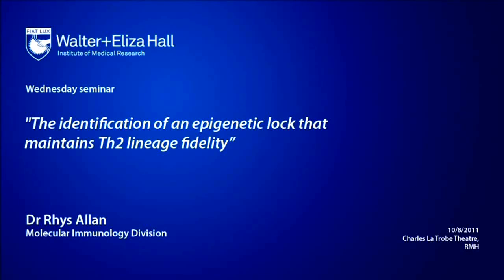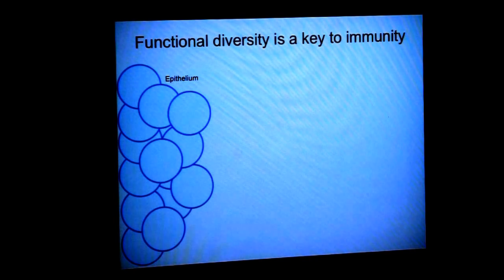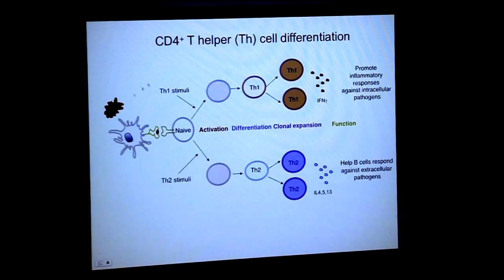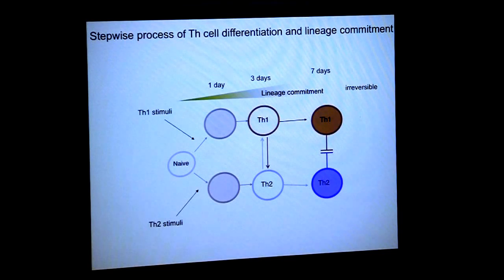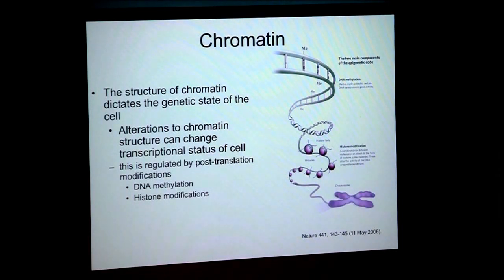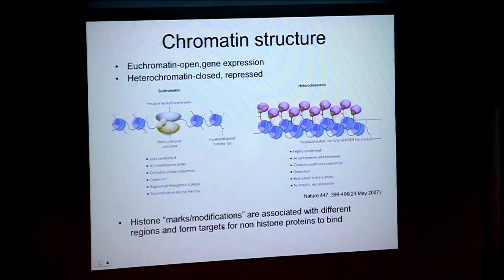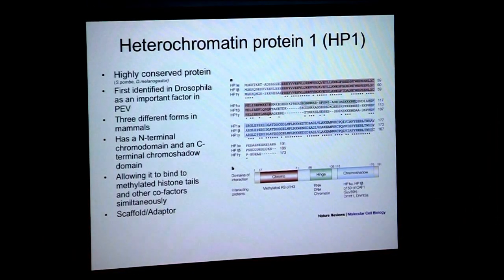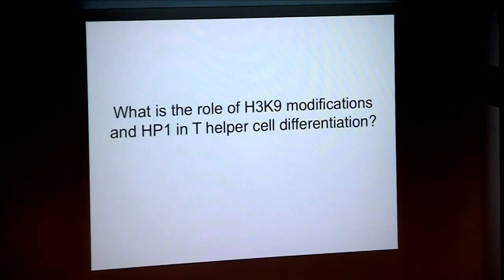Allan R (2011): Identification of an epigenetic lock that maintains Th2 cell fidelity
Wednesday seminar: 16 July 2011
Dr Rhys Allan
Senior Postdoctoral Fellow
Molecular Immunology